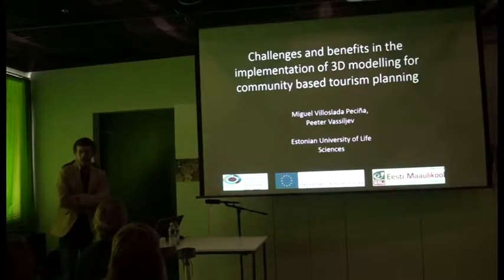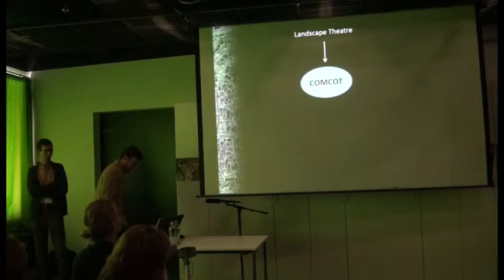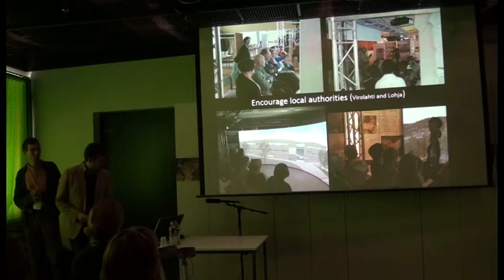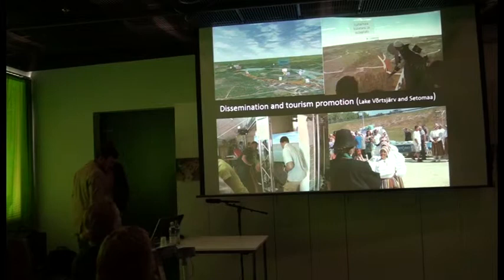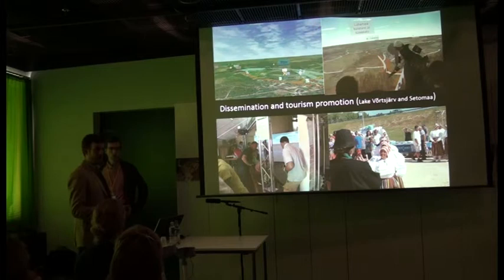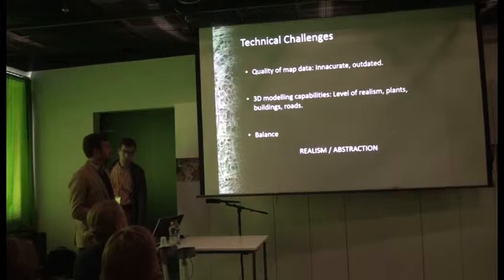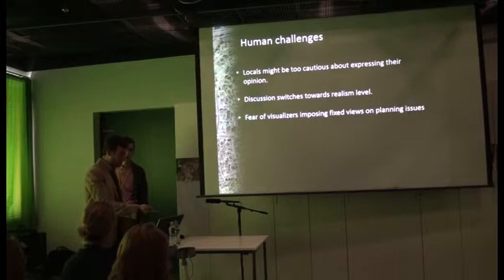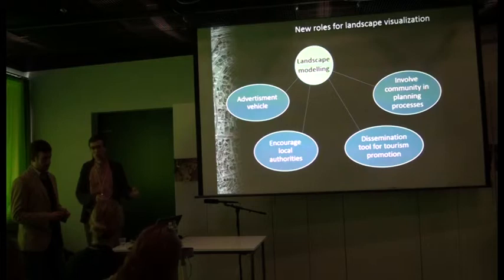Miguel Villoslada Pecina and Peeter Vassiljev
Community Tourism Conference 2013 10th-11th of September 2013 in Kotka, Finland "Communities as a part of sustainable rural tourism - success factor or inevitable burden"

Challenges and benefits in the implementation of 3D modelling for community-based tourism planning;  Miquel Villoslada Peciña and Peeter Vassiljev,  Estonian University of Life Sciences, Estonia